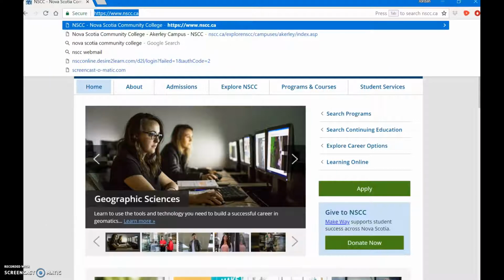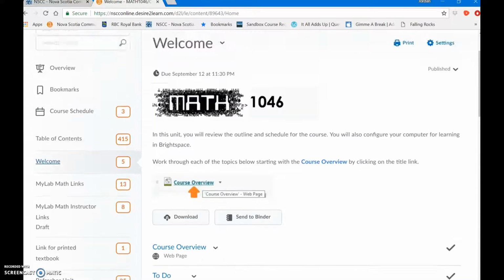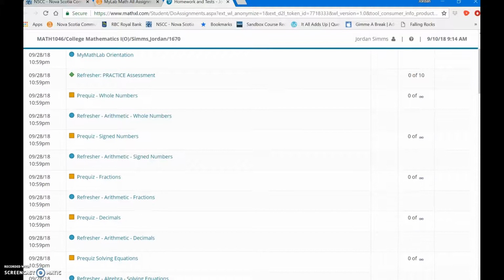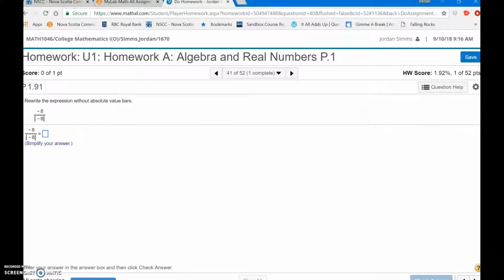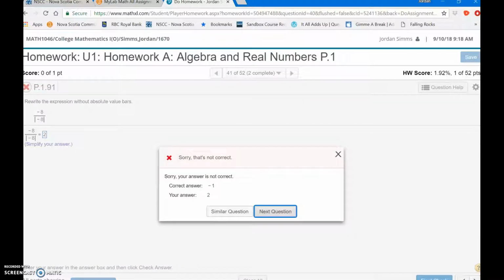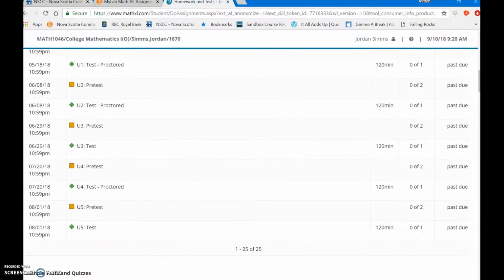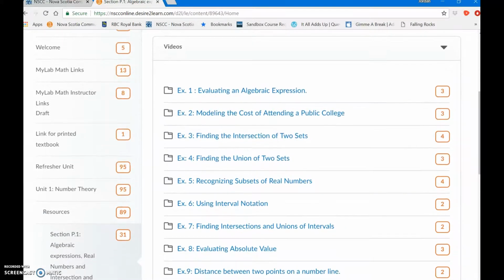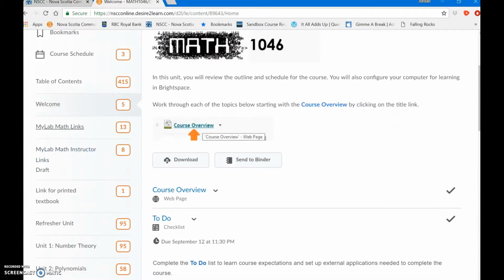Welcome to MATH 1046!